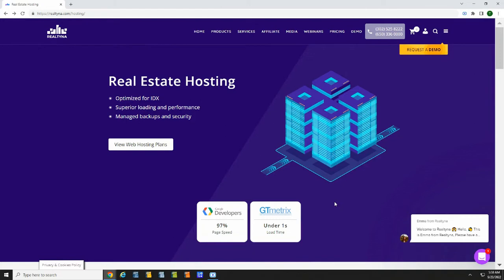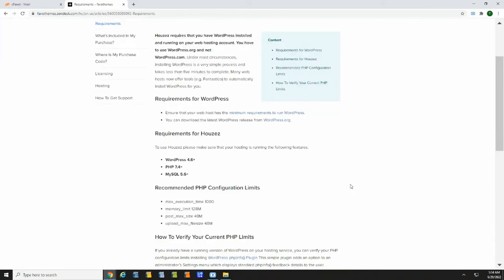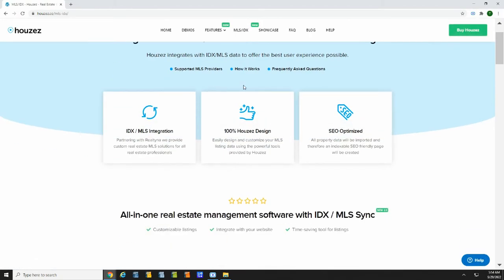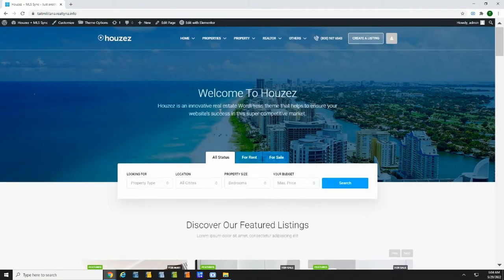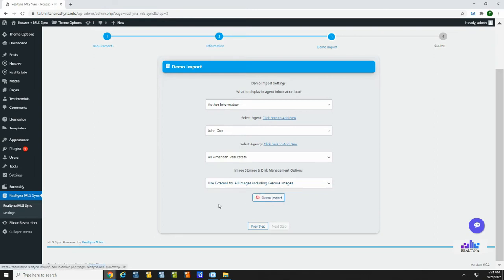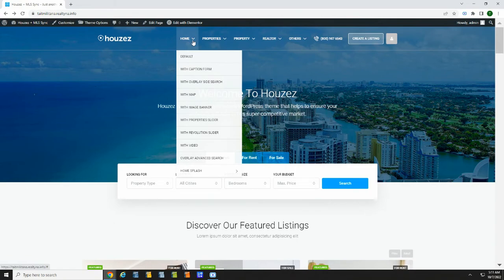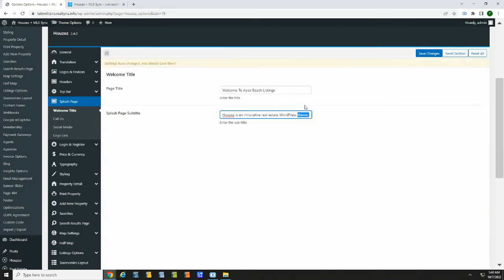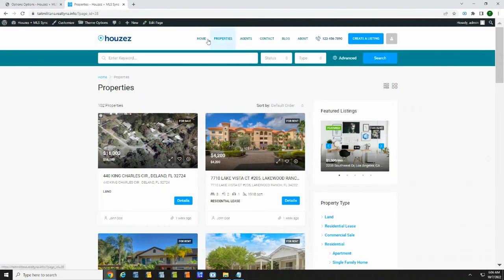Houzez Organic IDX Integration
Learn how Houzez integrates with an organic IDX, and see how to use Houzez to publish your MLS listings.

- What is Houzez?

Houzez is a WordPress theme that helps real estate agents to create and manage their websites easily. Whether you're just starting out or an experienced web developer, Houzez offers a great range of features and options for website development.

- WordPress IDX plugins can help you save time!

A WordPress IDX plugin enables you to connect your website to the MLS database. It helps you locate listings, manage leads and sale contracts online, and much more. With WordPress IDX plugins, you can also easily manage leads and sale contracts online.

WordPress IDX plugins allow you to display your listings on your website without much effort. They are a great way to expose your listing to potentially hundreds of thousands of people each month. They’re also a good way to help ensure that you’ll show up on the first few search results for any given keyword.

Now you can save time and generate more leads with the use of WordPress IDX plugins. It’s time for your business to be more profitable than ever. No matter how small or large your company is, these plugins can provide the boost you need to take your business to a higher level.